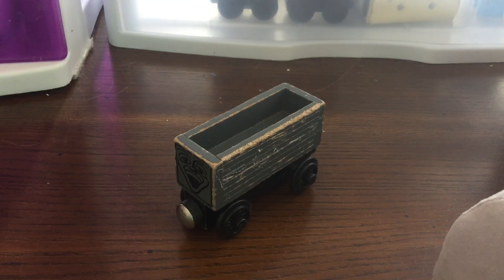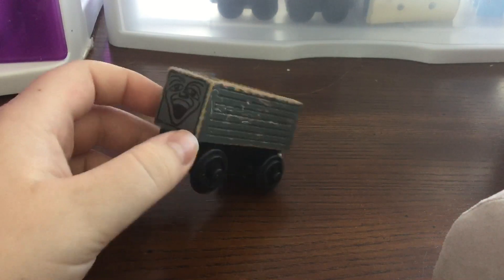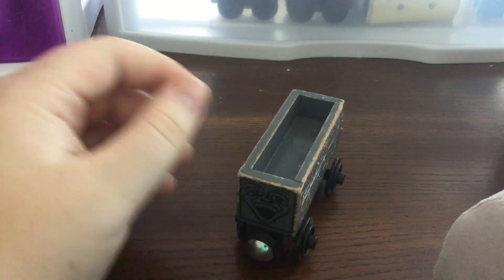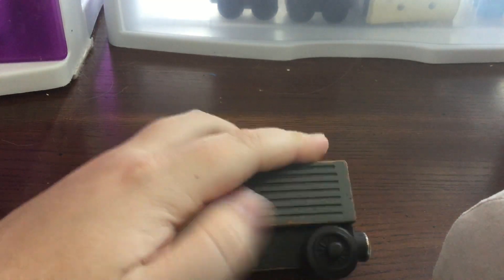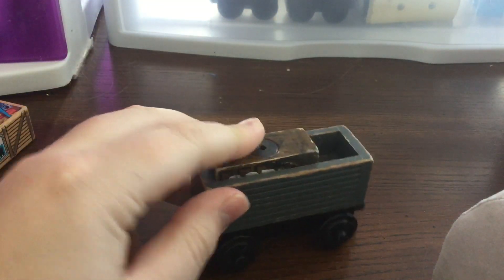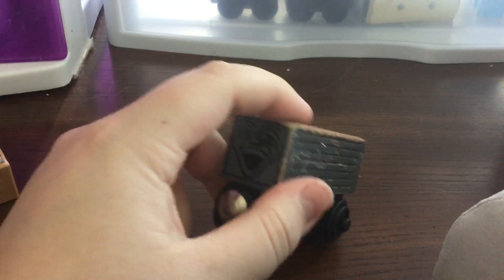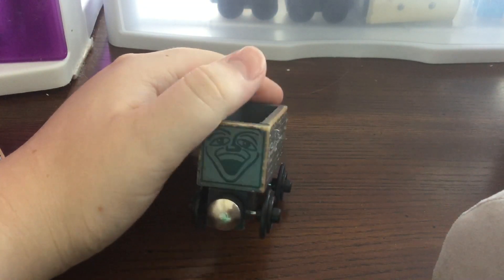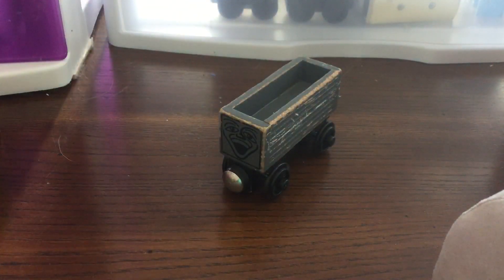Grey Troublesome Truck Review (#16)